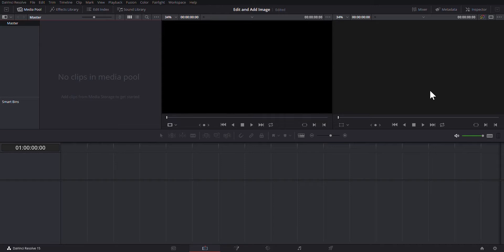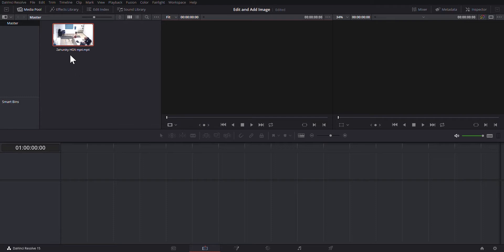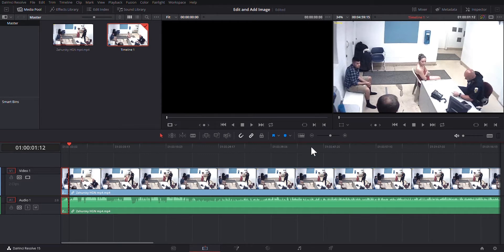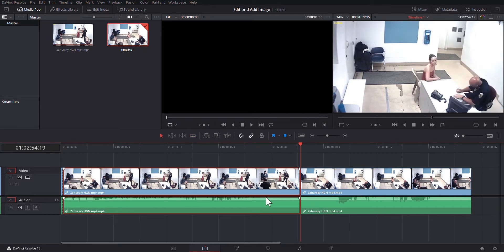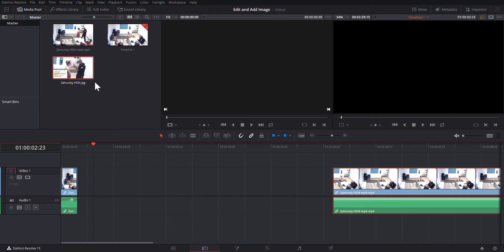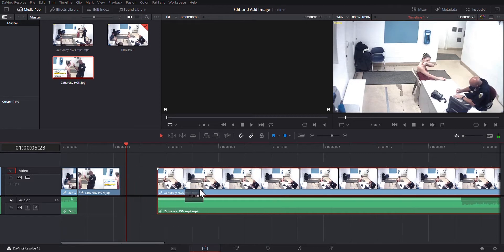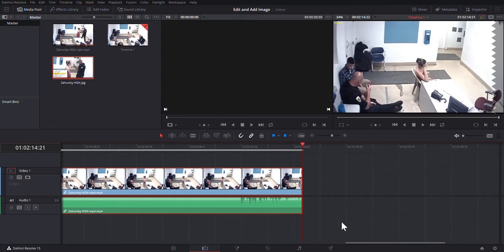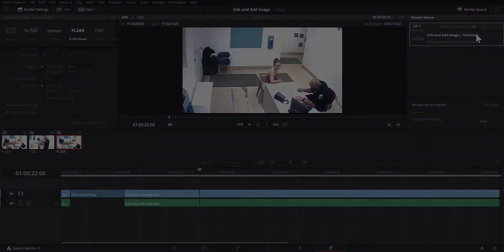Edit Video and Add Still Image in DaVinci Resolve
Quick tutorial on how to simply edit video to cut out sections in order to play a redacted video in court using DaVinci Resolve, a free video editing program. The tutorial also covers how to add a still image to a video to illustrate the desired evidence.